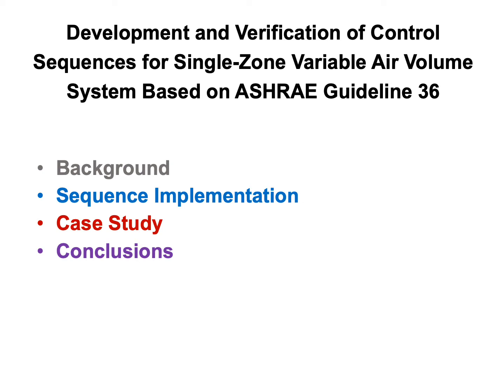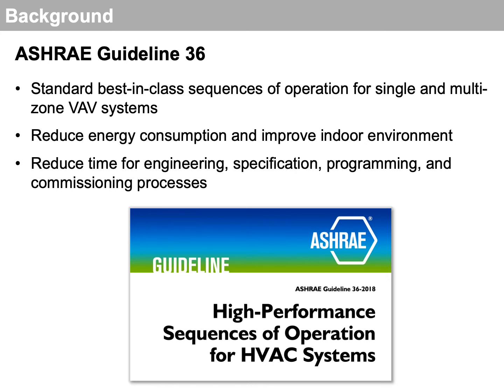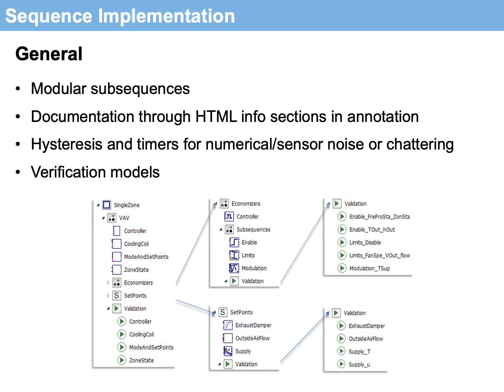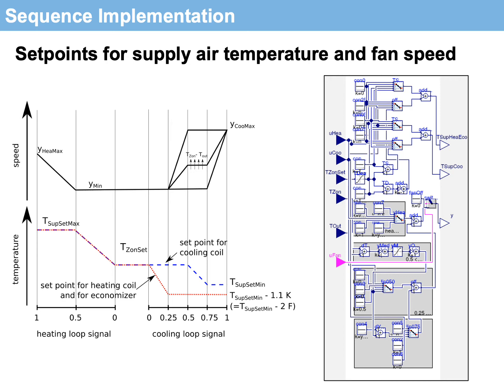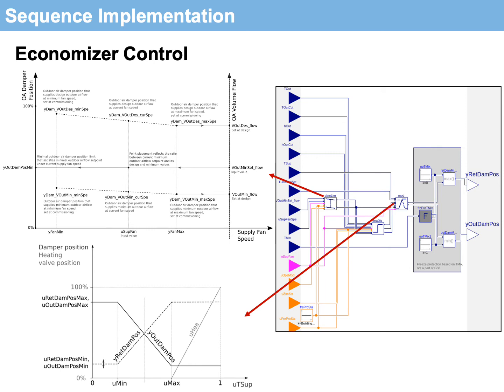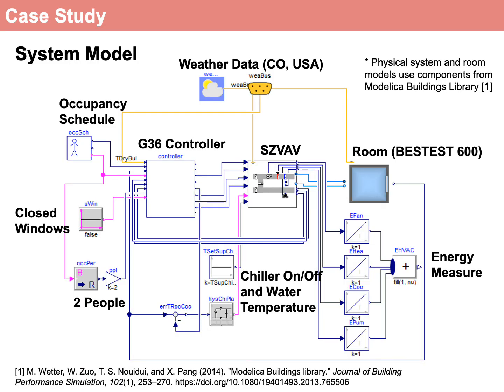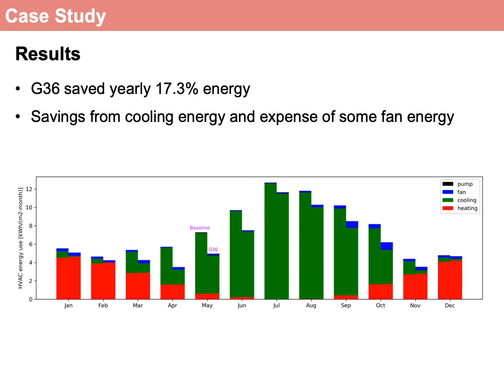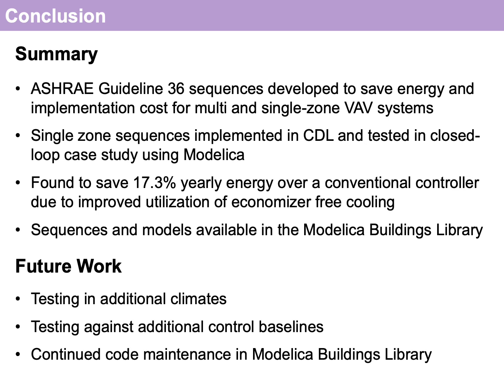AMC 2020 - Thermofluid Systems & HVAC, P3: David Blum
Thermofluid Systems & HVAC
Development and Verification of Control Sequences for Single-Zone Variable Air Volume System Based on ASHRAE Guideline 36

This paper presents work on the development and verification of ASHRAE Guideline 36-2018 control sequences for single-zone variable air volume air-handling unit (AHU) systems. The Control Description Language, a subset of the Modelica Language, is used to implement those advanced control sequences. The sequences address control for components such as the economizer, supply air temperature setpoint reset, fan speed control, and zone heating/cooling states determination. Each component sequence is validated in open-loop tests and then used to compose a single comprehensive controller. This controller is also first validated in open loop and then tested in closed loop with an AHU system and building envelope model constructed using the Modelica Buildings library. The Guideline 36 controller is compared with a conventional control strategy applied to the same AHU and building model. Annual simulations show that the Guideline 36 control sequences yield 17.3 % of annual HVAC energy savings against the conventional control strategy in this case study.